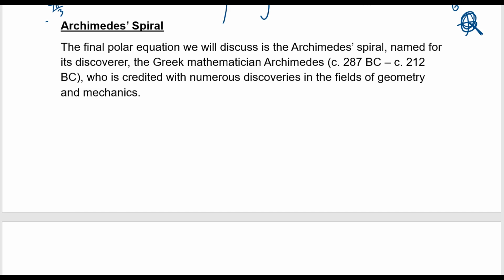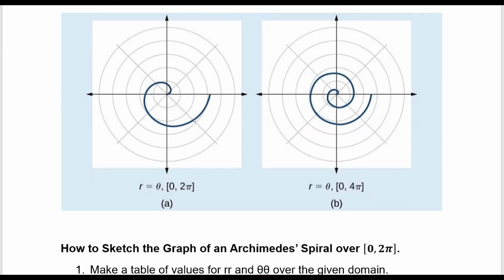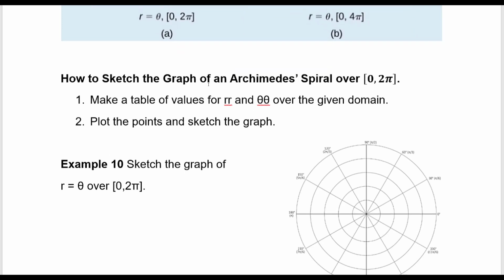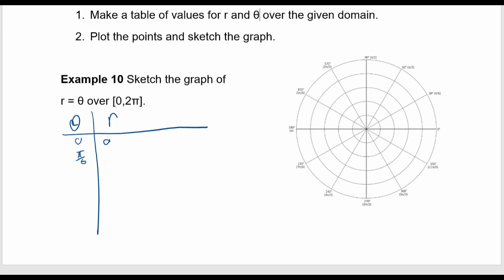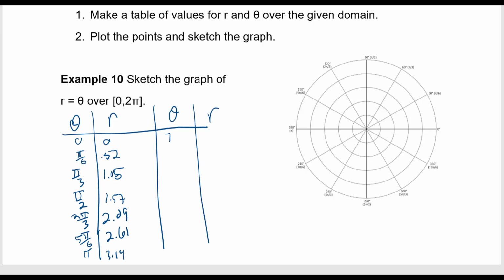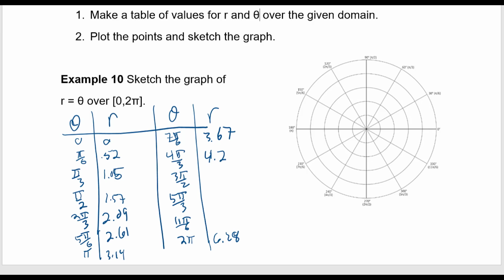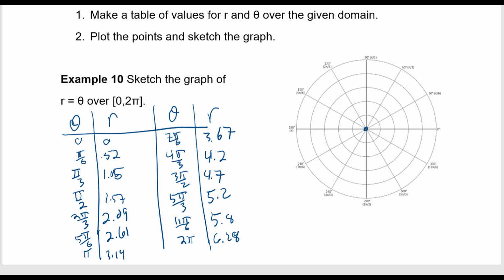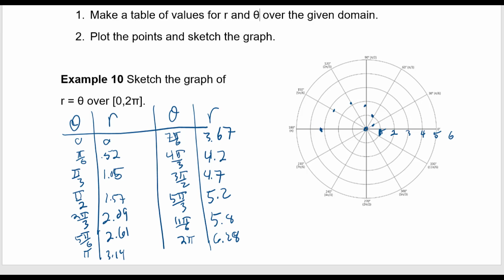Archimedes's Spiral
In this video we look at Archimedes' Spiral, a fun graph.